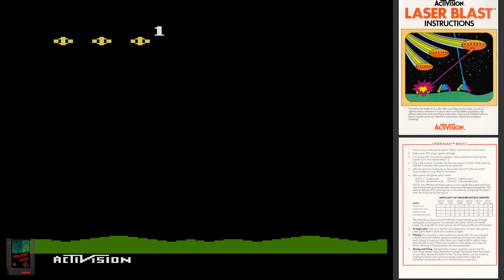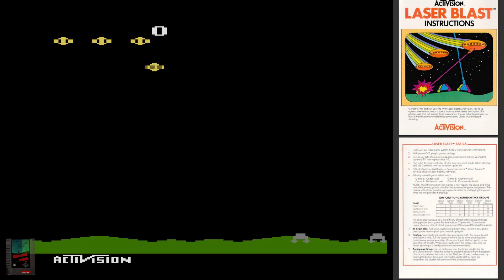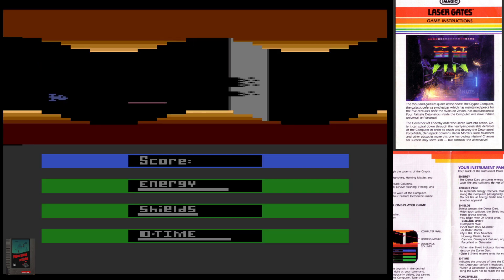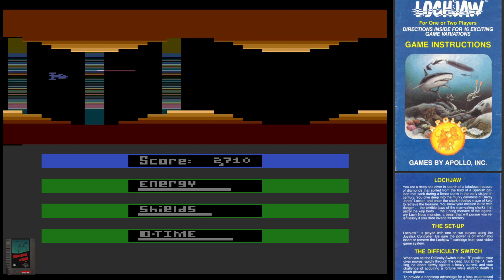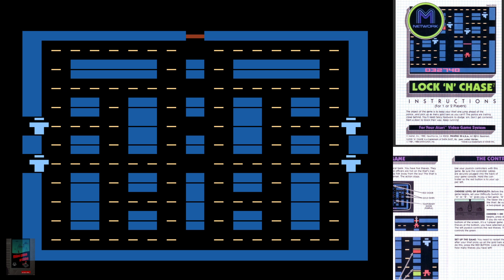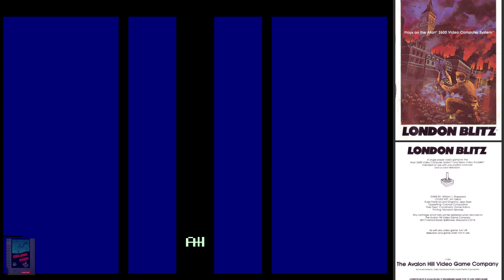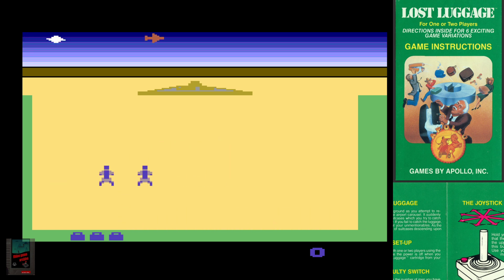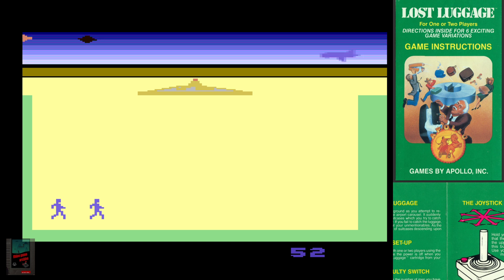Atari 2600 letter L Gaming by the Letter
ATARI 2600
Gaming by the letter
another letter  down and a couple new ones to enjoy